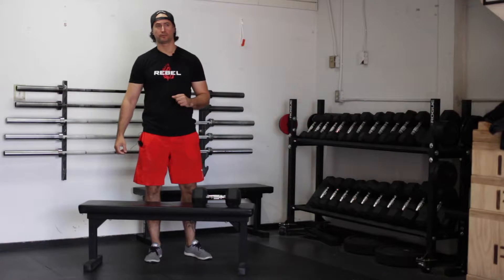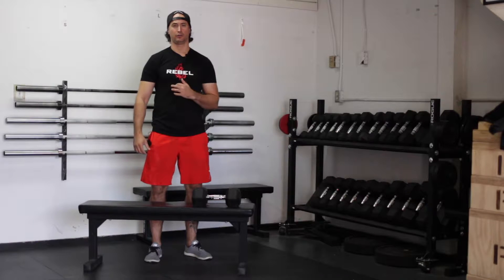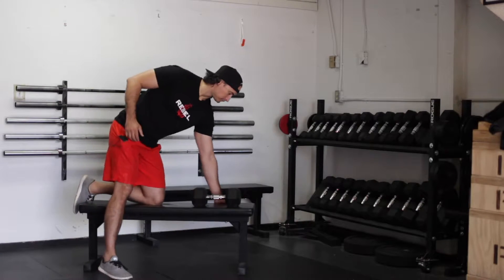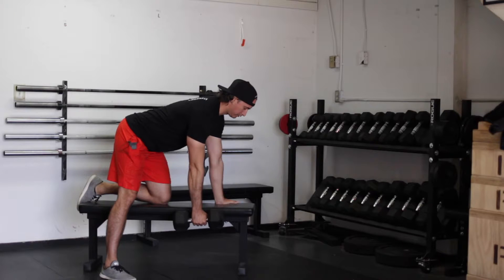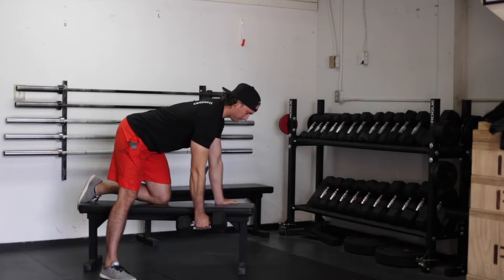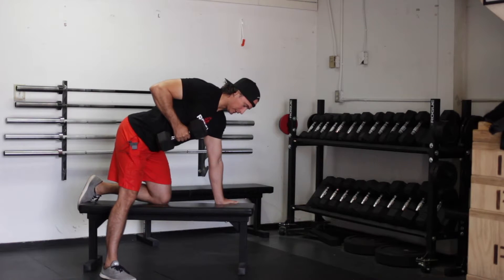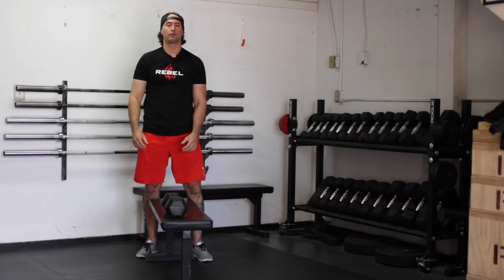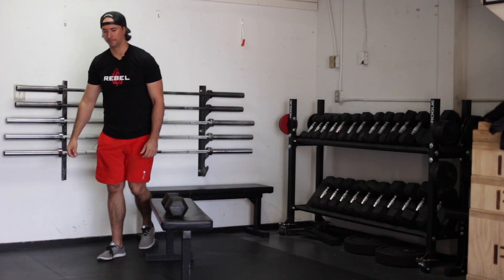One Arm DB Row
Body building exercise:
One arm dumbbell row